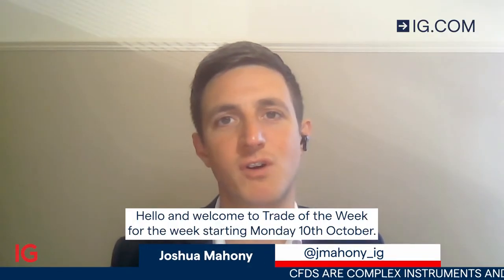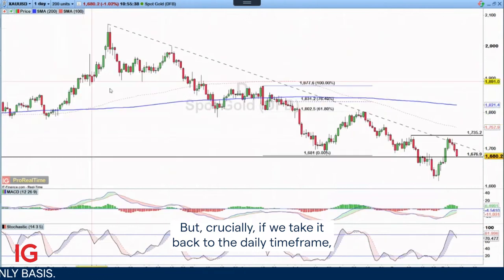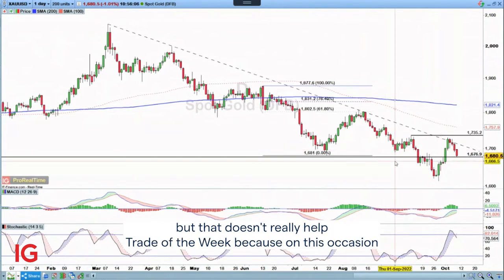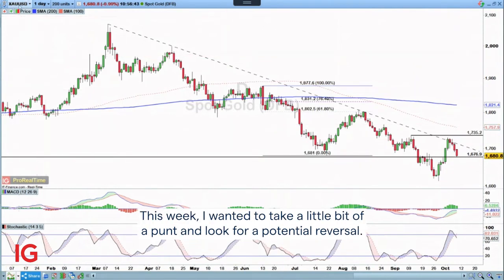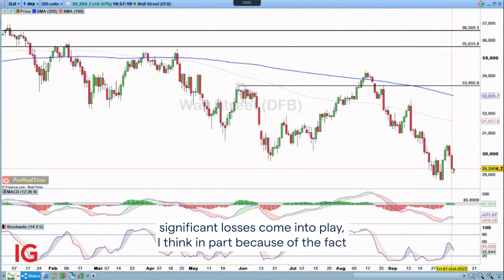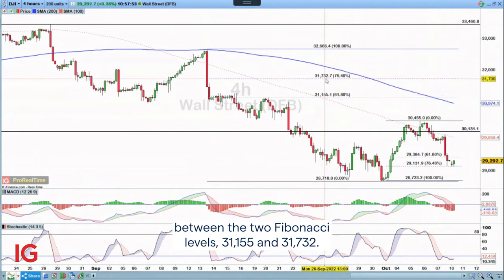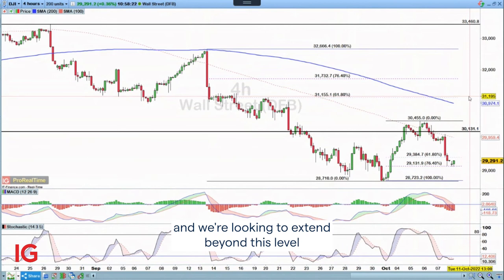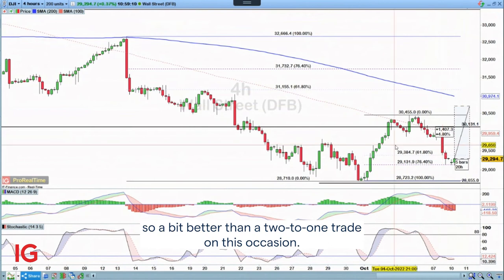Trade of the Week - Monday 10th October: Long Dow Jones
In this week’s Trade of the Week, IG market analyst Josh Mahony looks to go long the Dow Jones, with a stop-loss at 28,655 and an upside target at 30,700. He also looks at last week’s trade, which was short gold.

About IG

IG MENA